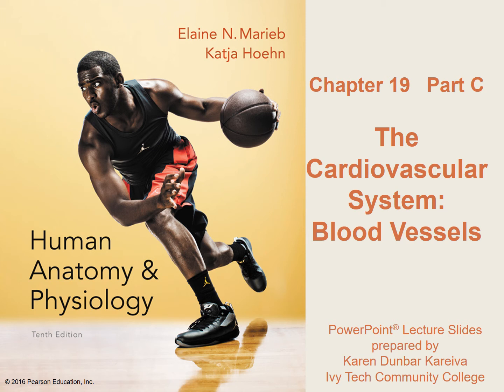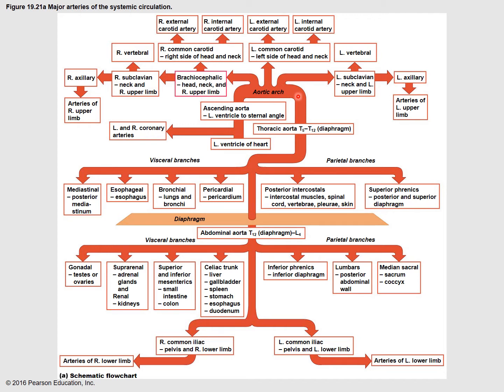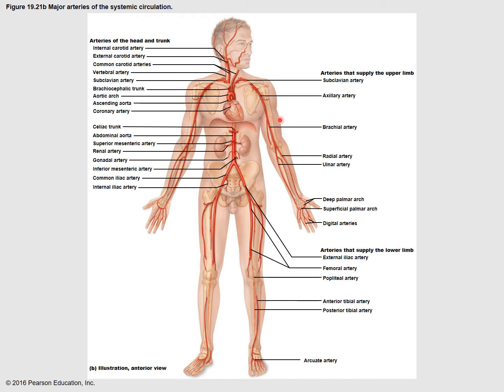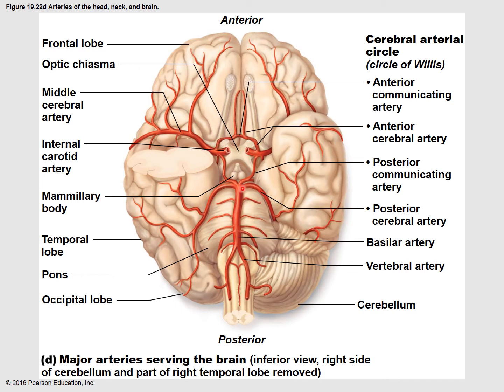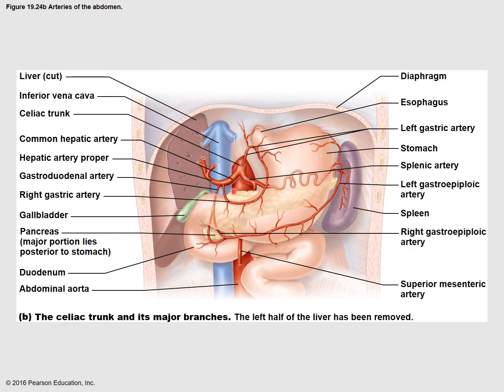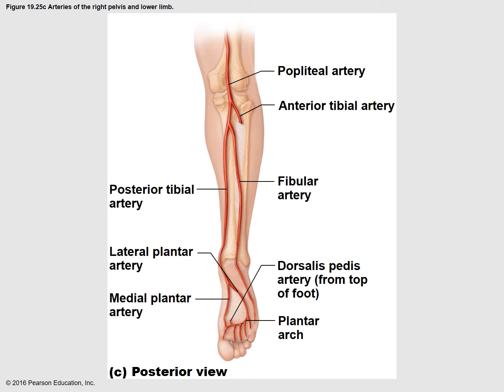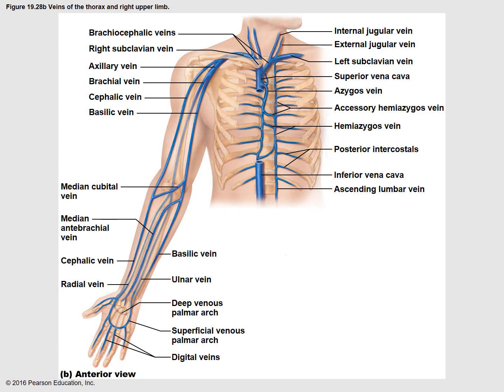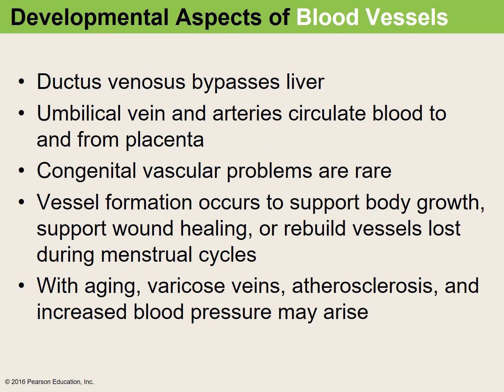2402 Chapter 19c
Learn about blood vessels.